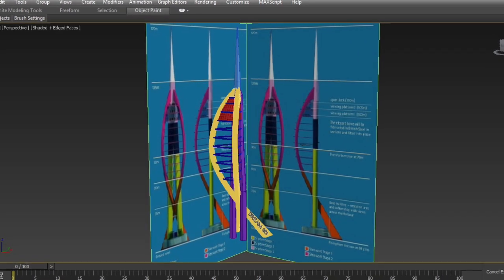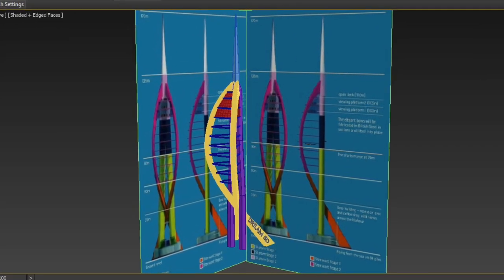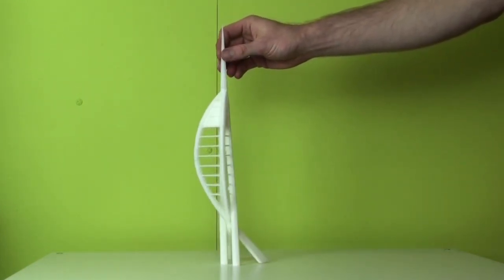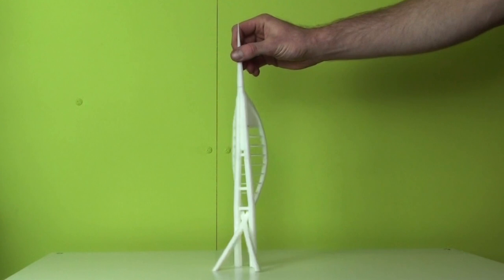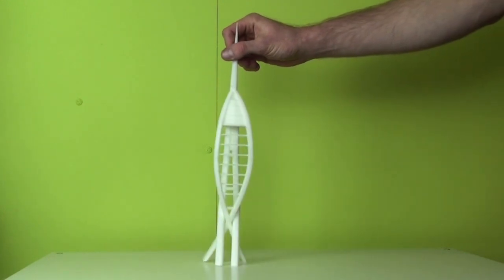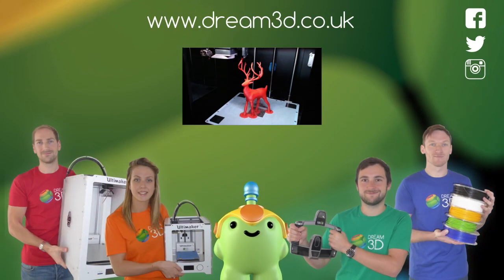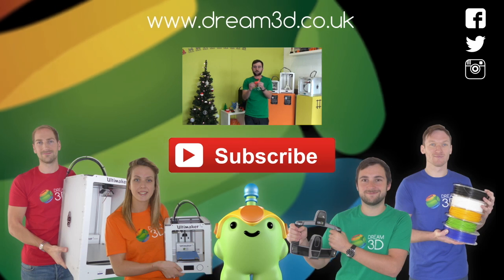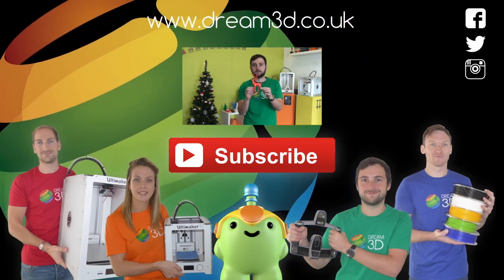3D Printing the Spinnaker Tower | Cool Prints | Dream 3D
In this video we will be 3D printing our own local landmark 'The Spinnaker Tower'. Modelling will be completed inside 3ds Studio Max and the printing will be done on the Zortrax M200.